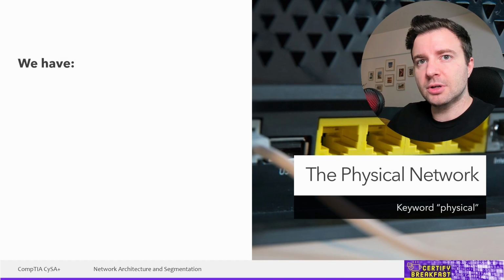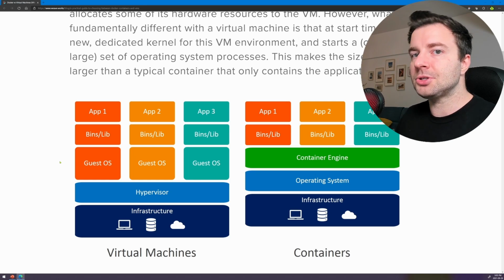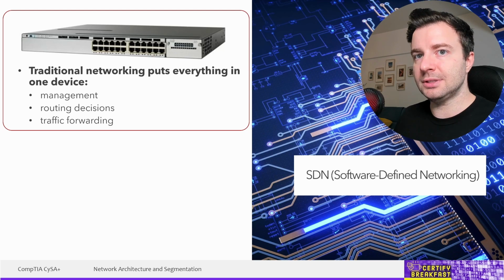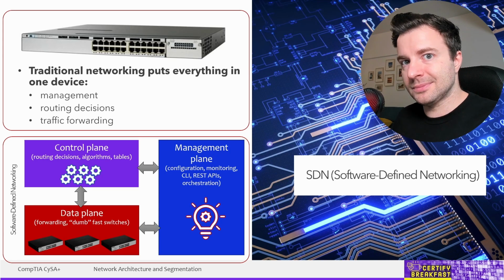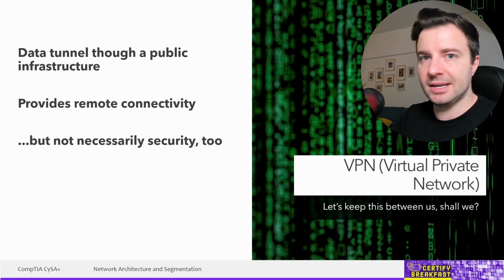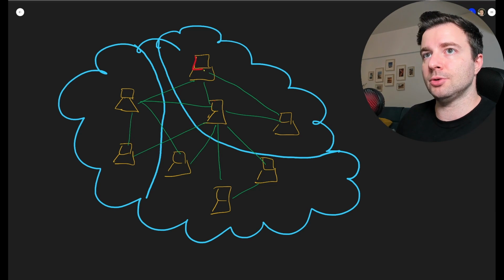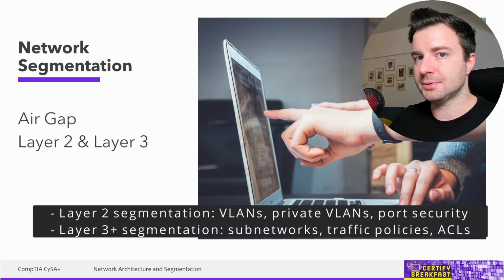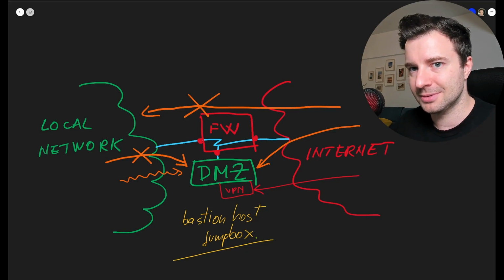CompTIA CySA+ Full Course Part 29: Network Architecture and Segmentation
In this episode we talk about networking and how segmentation at the network level helps improve your security posture. So freshen up on your networking skills and hit play!